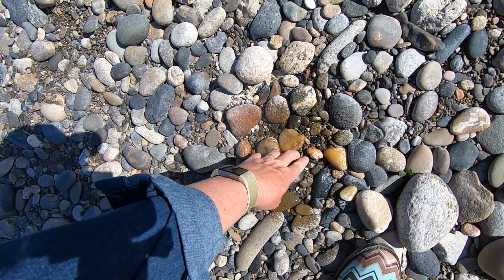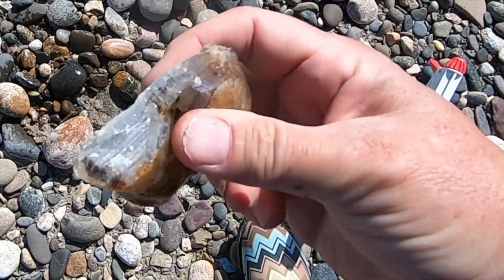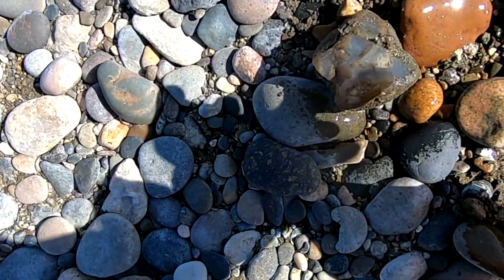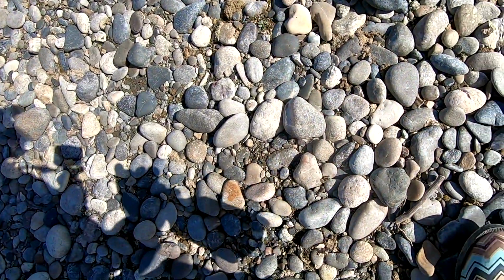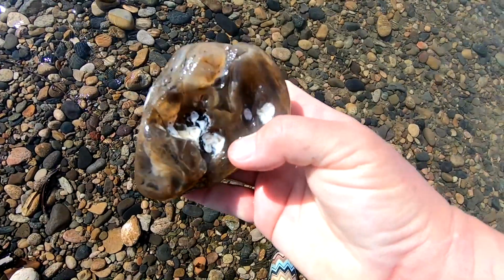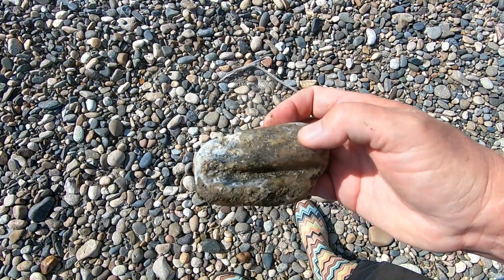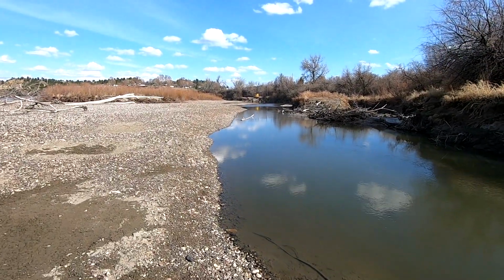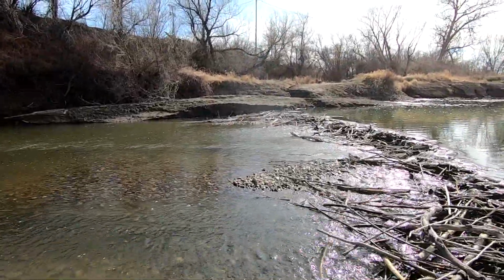SO MANY AGATES! Agates Galore, Part 2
In part 2 of "Agates Galore," Kate finds chunky agates, wavy agates, waterline agates and seam agates. (That's SEAM AGATES, not sea maggots, which is how YouTube's captions likes to interpret it). It's all part of a gorgeous spring day hunt on the Yellowstone River in eastern Montana. Along with the abundance of agates, Kate finds agatized wood and some incredible red and yellow jasper. Come along, let's see what we can find!